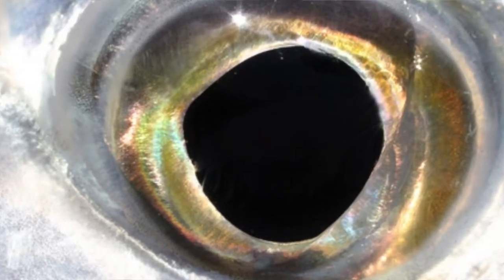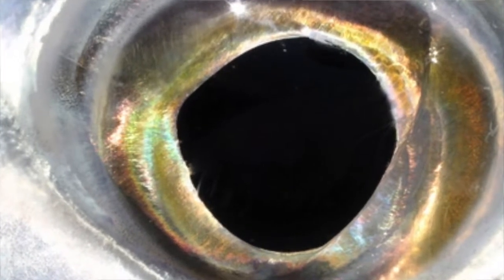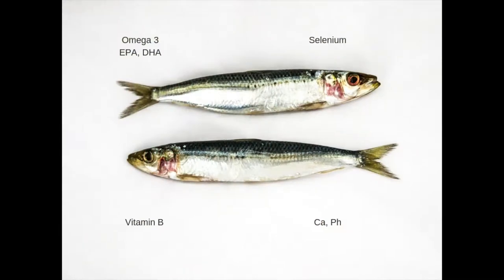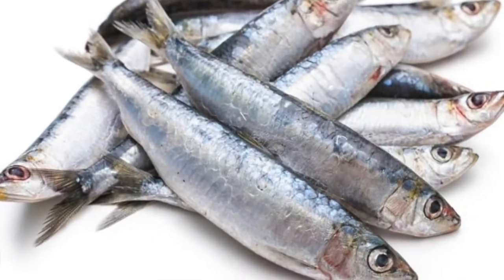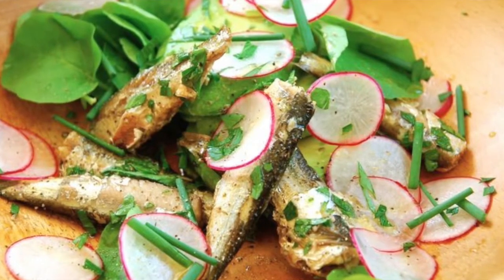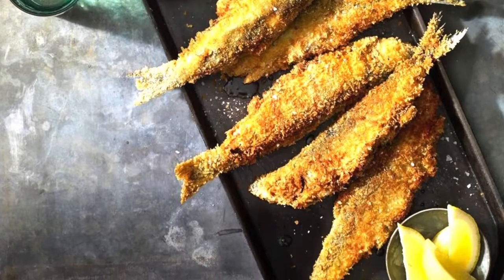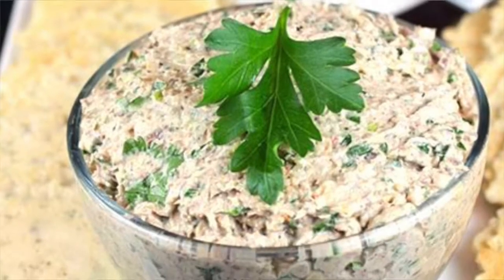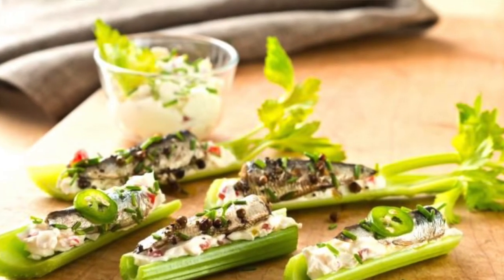How To Make Sardines Taste Delicious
There's no secret that sardines are a superfood.
Here are few delicious ideas that will help you incorporate this nutritious food in your diet.
Try them and you'll never have a bad thought about sardines. :)